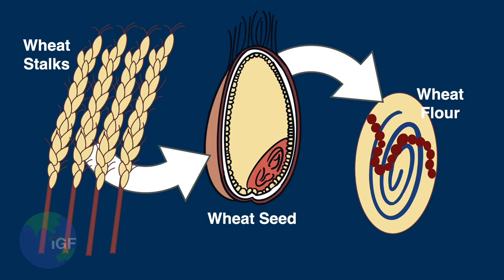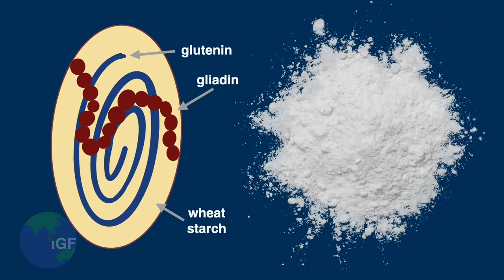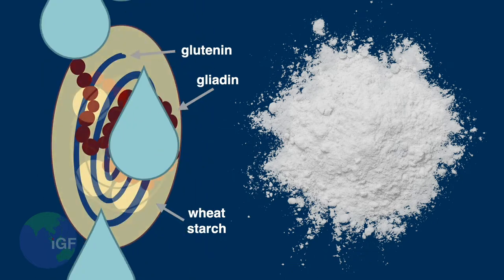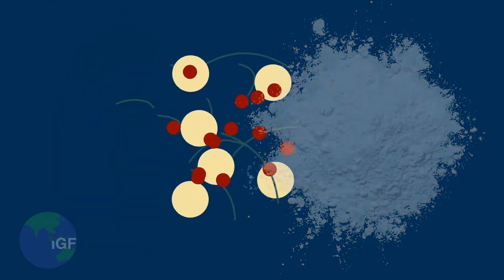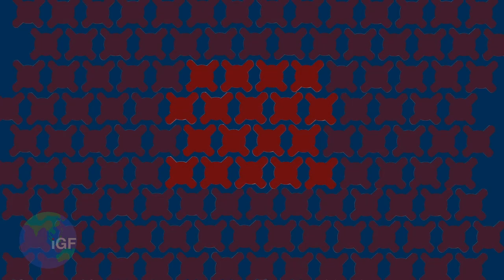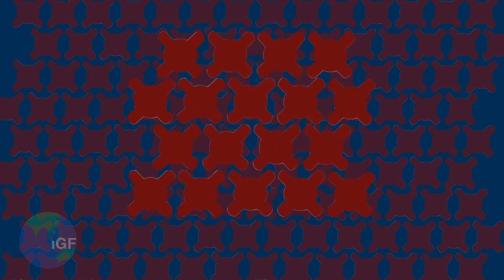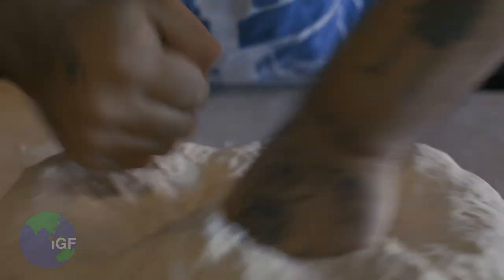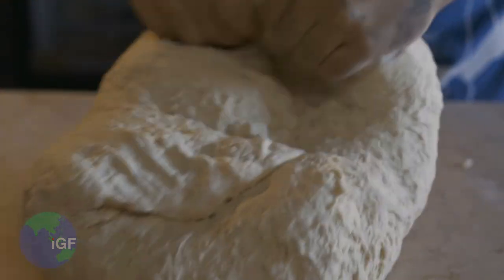Gluten Chemistry: Understanding the Science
Looking to learn more about the science behind gluten? Look no further than this video, "Gluten Chemistry." In this video, we explore the fascinating chemistry behind gluten and how it affects the foods we eat. Gluten is a protein found in wheat, rye, and barley, and it plays a crucial role in creating the structure and texture of many baked goods. Through careful mixing and kneading, gluten forms strong, elastic bonds that can stretch and hold shape. Join us as we dive deeper into the world of gluten and learn about the chemistry that makes it such a unique and important ingredient in our food.